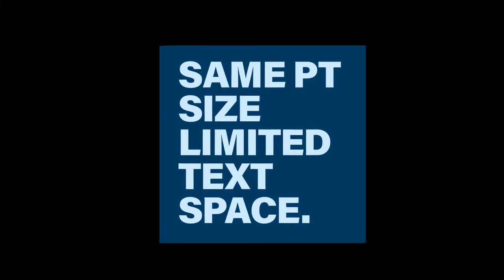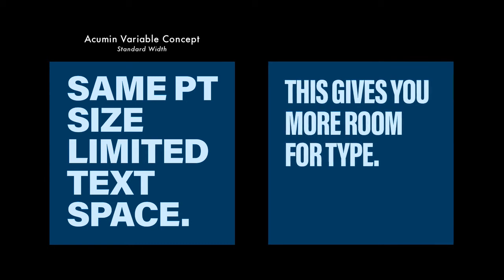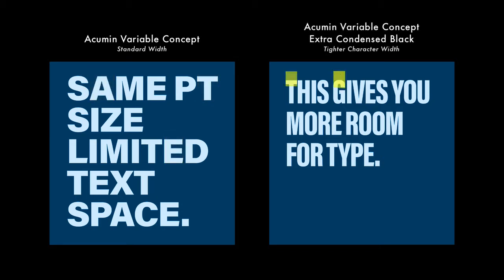Trends in typography 2022 + Pantone Color of the Year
In this video, I walk you through and share some tips from my senior year graphic design portfolio I put together during my last semester in college studying Visual Communication design. I hope you enjoy!